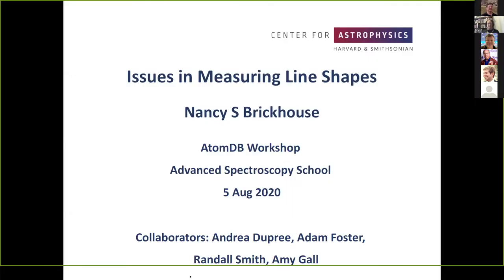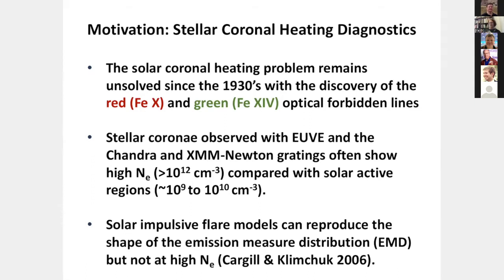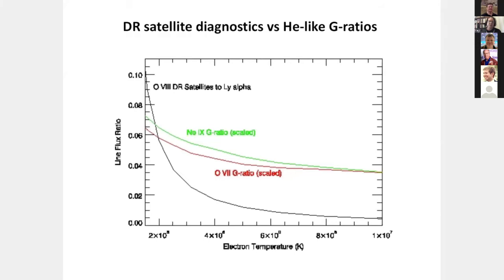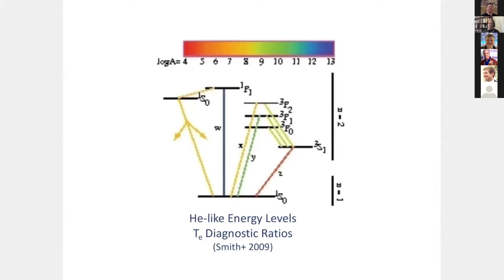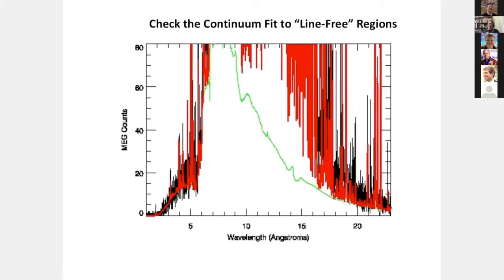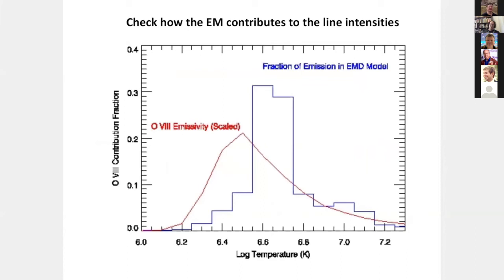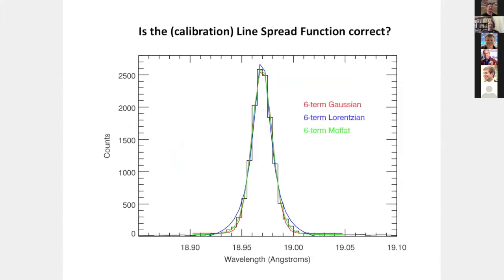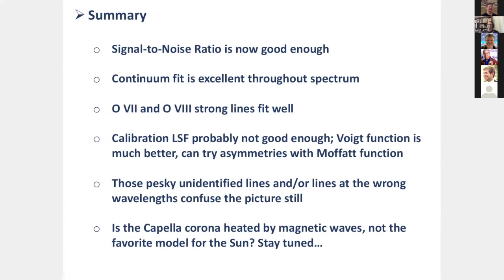Nancy Brickhouse - Issues in measuring line shapes